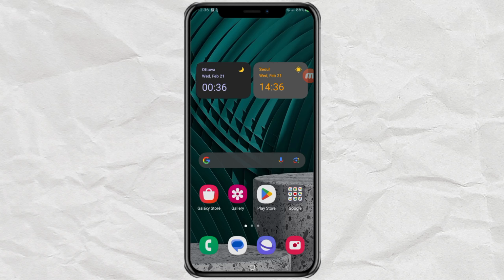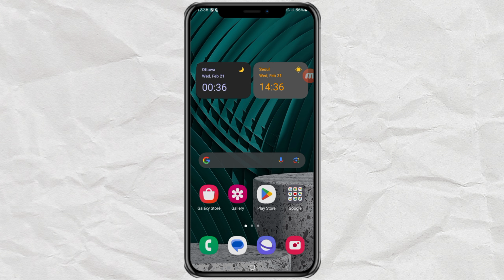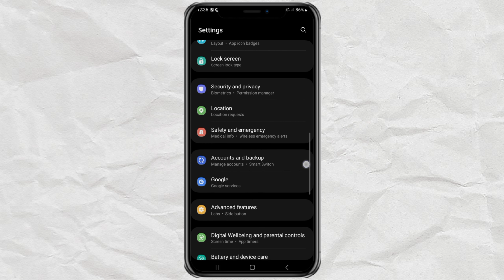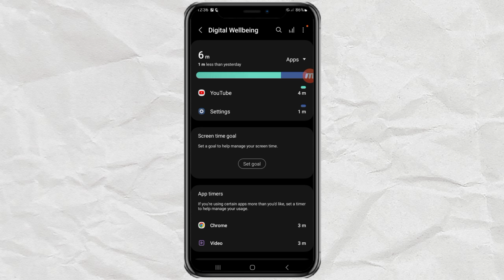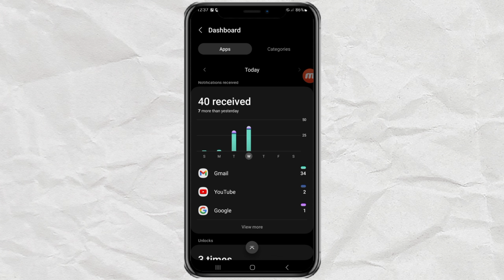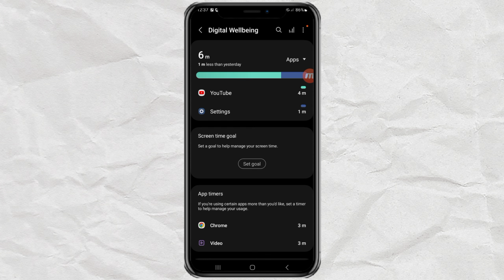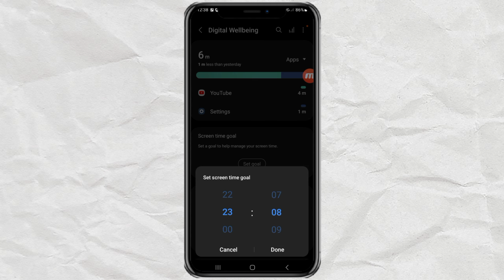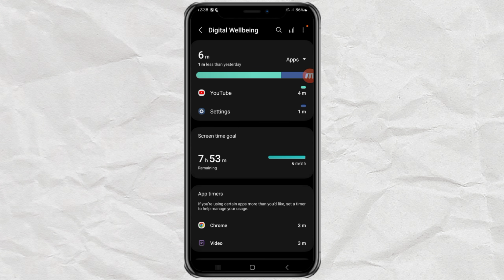How to Check Screen Time on Samsung Android Phone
Curious about how much time you spend on your Samsung Android phone each day? It's simple! In this video tutorial, we'll show you how to easily check your screen time and digital habits right from your device settings.

Just go to Settings, then navigate to the Digital Wellbeing and parental controls menu. There, you'll find detailed insights into your daily phone usage, including how much time you've spent with your Android phone today, which apps you've frequently opened and their usage durations, the number of notifications you've received, and how many times you've turned off the screen. You can also view weekly screen time reports and set goals for more mindful phone usage.

Watch the full tutorial now to take control of your digital habits and make informed decisions about your screen time on your Samsung Android phone.